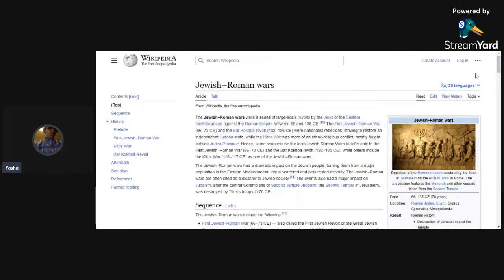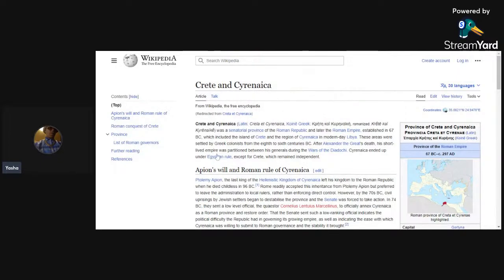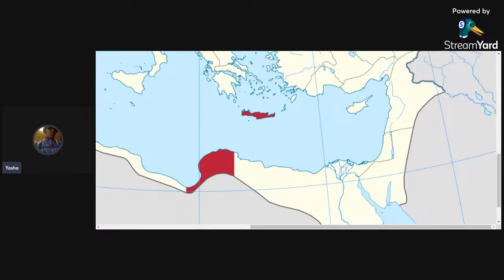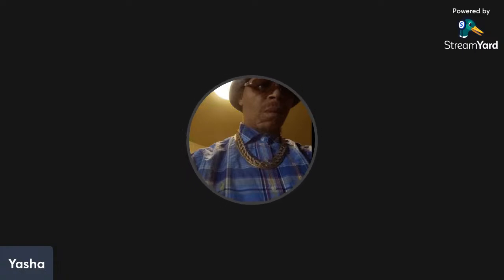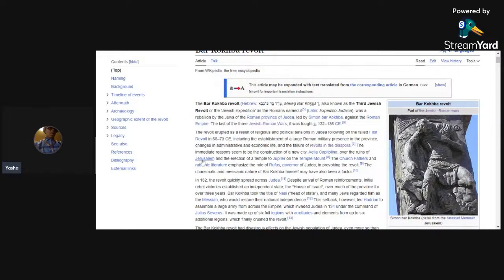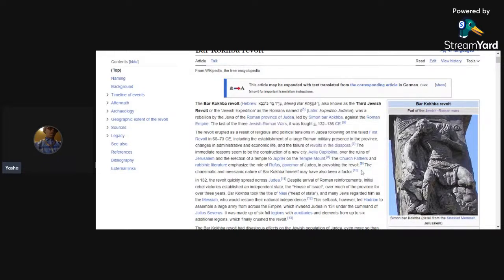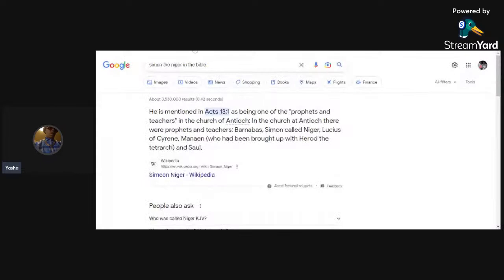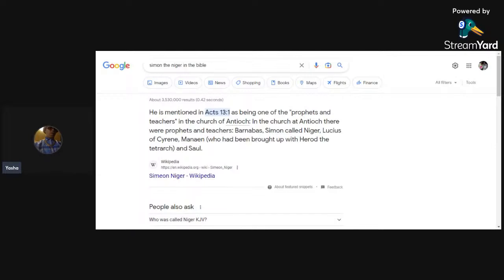Discover How The Roman-Jewish Wars Impacted Africa & The America's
Yasha Ben Yishrael points out the relationship between the Romans, the Jews, their wars, Africa and the America. Push that button to be astonished ,shocked, and surprised at how we descend fron the ancient people of old.  World history belongs to US1